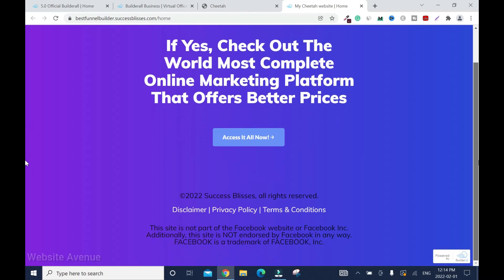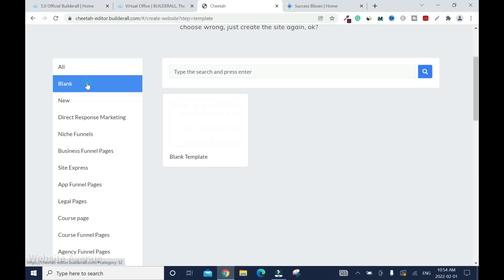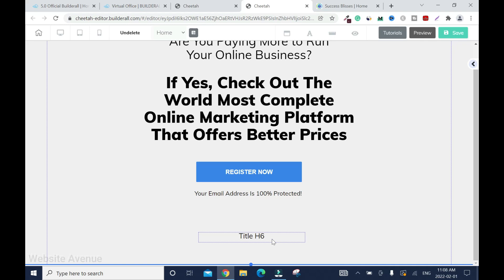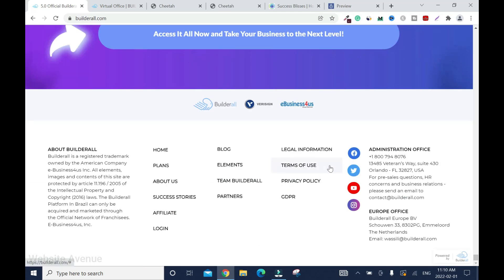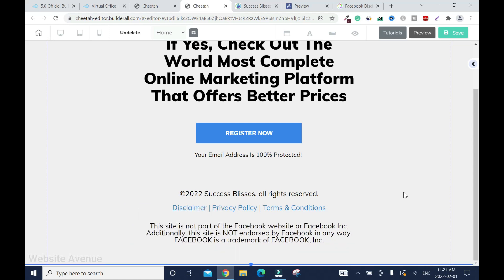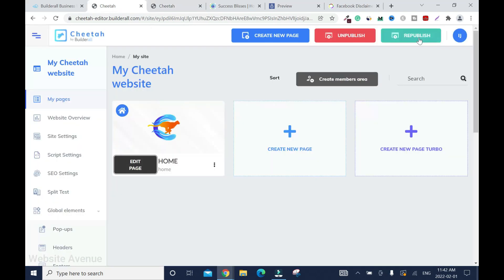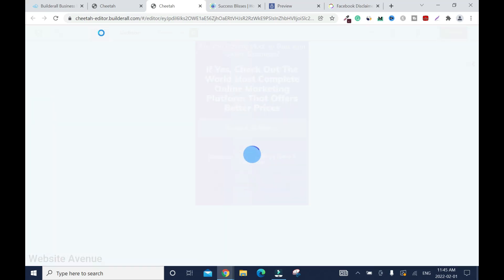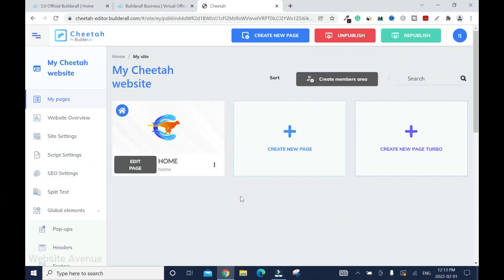How to Make a Landing Page In Builderall Tutorial (Step by Step)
Learn how to create a bridge page with Builderall landing page builder. Builderall website builder tutorial for beginners. Step-by-step guide on making a sales funnel or bridge page using Builderall website builder.

Thanks for taking the time to watch this tutorial to the end. 👍